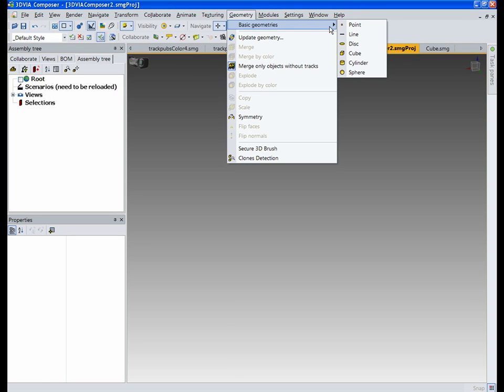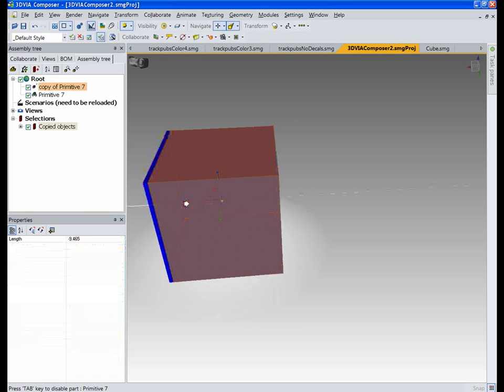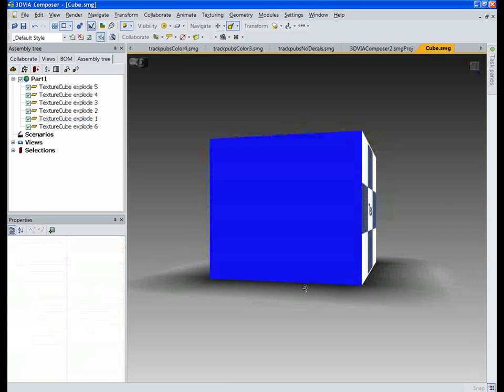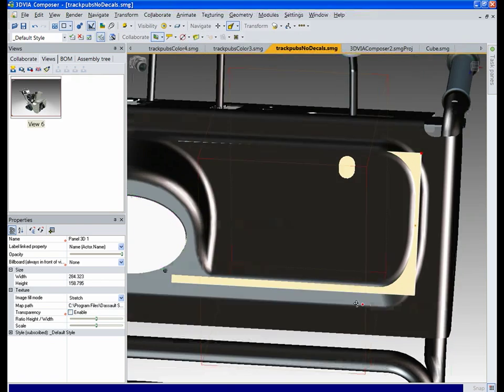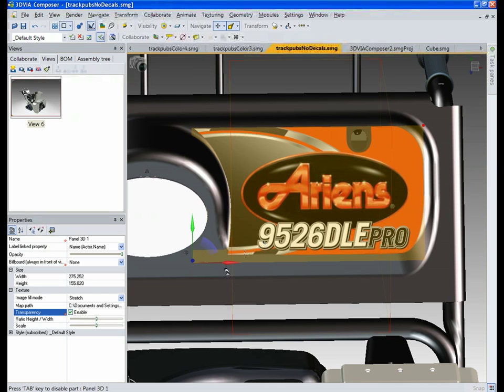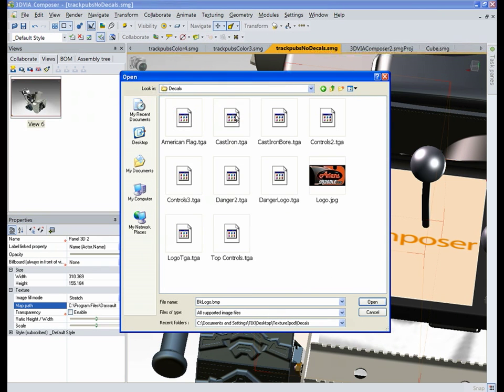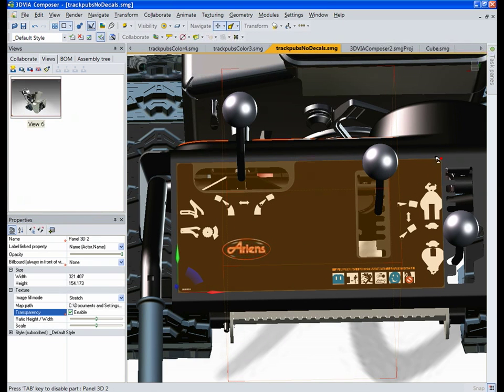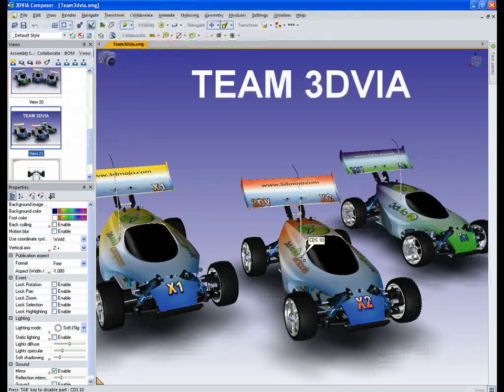3DVIA your iPod #82: Textures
Info about adding textures in 3DVIA Composer